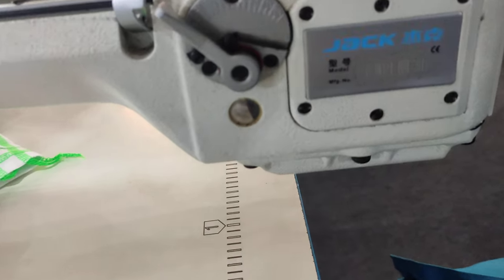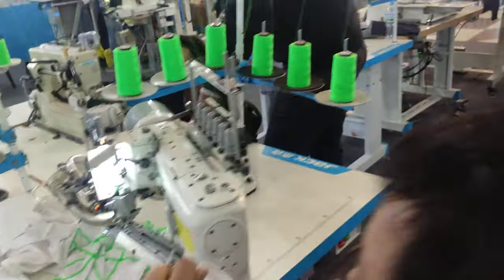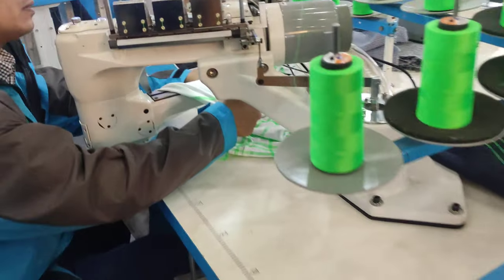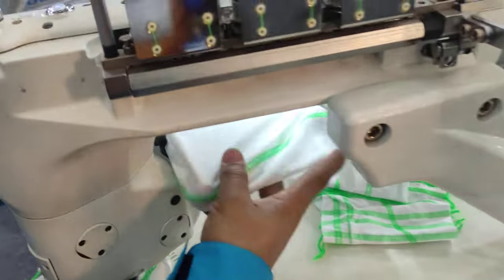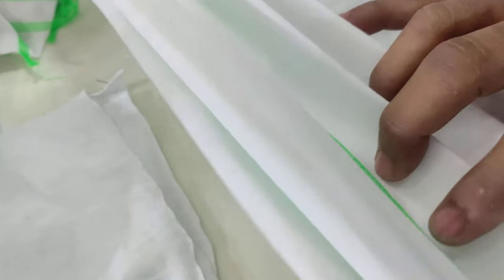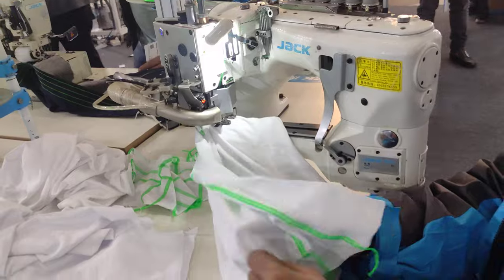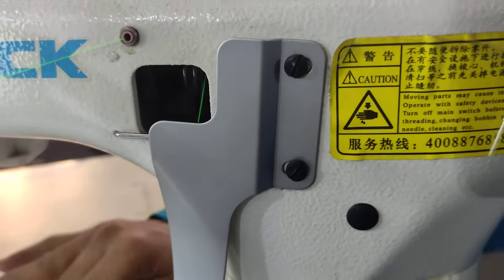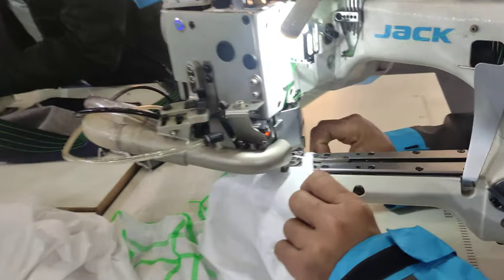Jack flat seamer machine work very High quality industrial sewing machine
jack sewing machine Bangladesh
only authorize distributor of jack brand
jack Bangladesh ltd.

we import all kind of industrial sewing machine

jack sewing machine bangladesh limited.

we are Only authorized distributor of jack brand in Bangladesh jack sewing machine one of the best sewing machine in the market , for srwing tshirt poloshirt boxer underwear trouser denim pant jinis pant bra panty jogger sewing shirt sewing tangtop sewing women long shirt sewing women grown srwing,
 tilor work,boutique house sewing work,panjabe sewing
best for large factory or small factory business
jack brand have lockstitch machine overlock machine flatbed machine cylinder bed machine
kasai multi needle machine
fed of the arm machine ato trimming sewing machine smoking sewing machine robotic sewing machine strem iron machine bartek machine battion hole machine pattern machine shoe making machine post bed machine bag making machine cylinder bed lether sewing machine belt sewing machine mony bag sewing machine women bag sewing machine car seat cover sewing machine all kind of havy materials sewing machine automatic sewing machines rib cutter machine
jack have all kind of garments factory setup machine for knit garments and woven garments

jack is long lasting sewing machine to make more money by factory jack machine is best for earn money from house

 head office  Shaymoli dhaka Bangladesh

জ্যাক বাংলাদেশ লিমিটেডের জ্যাক ব্রান্ডের এক মাত্র অথোরাইজ ডিস্ট্রিবিউটর
আমাদের হেড অফিস শেমলি ঢাকায়
আমারা সবধরনের ইন্ডাস্ট্রিয়াল সুইং মেশিন আমাদানি করি
২ বছরের ওয়ারেন্টি থাকছে সাথে